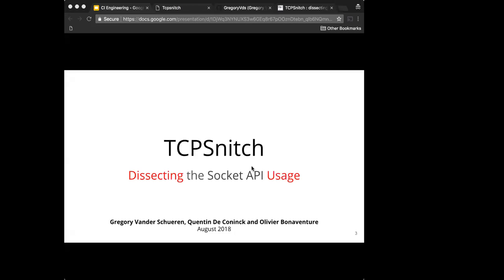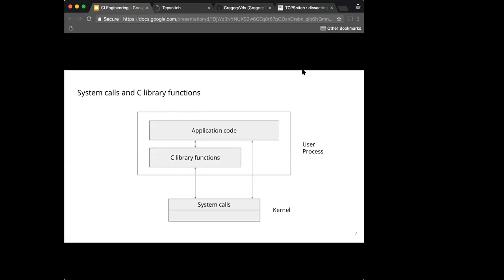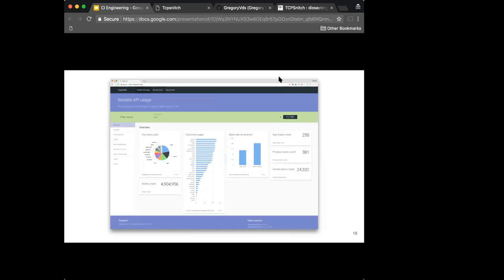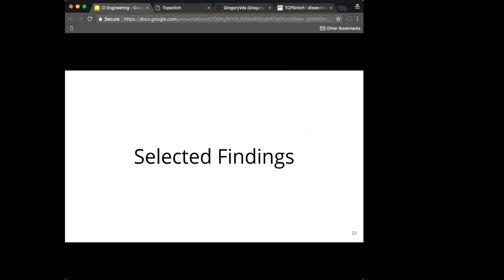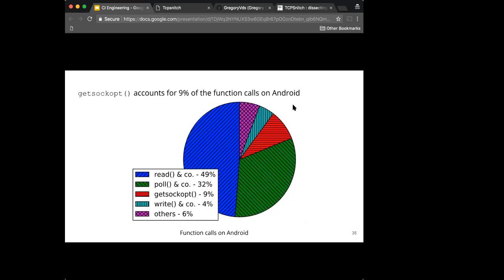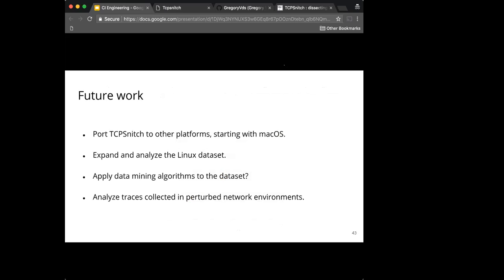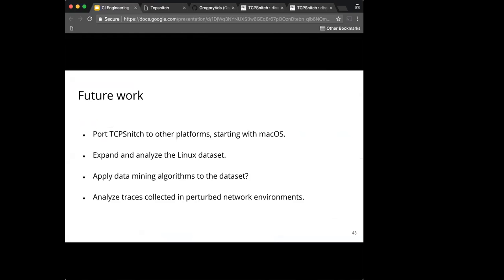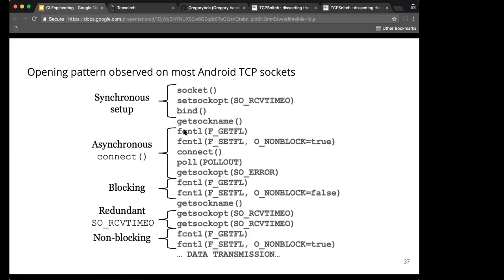20180803 - TCPSnitch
Author:
Grégory Vander Schueren, Quentin De Coninck, and Olivier Bonaventure

Date:
Friday August 3rd, 2018

Title:
TCPSnitch

Abstract:
Networked applications interact with the TCP/IP stack through the socket API. Over the years, the computing environment in which this API is being used has dramatically changed and many extensions have been added. We propose and implement TCPSnitch, an open-source software that collects detailed traces of the interactions between networked applications and the TCP/IP stack and sends
them to a publicly available database, tcpsnitch.org, exposing various
statistics. We collected about 5M API calls made by more than 130 Linux and Android applications on 24K sockets. Our analysis reveals that the socket API usage in the wild differs greatly from textbook usage. Many Internet sockets do not exchange data, many API calls are redundant and many calls use tiny data buffers. On Android, UDP sockets are mainly used as a shortcut to retrieve information about the network configuration using ioctl() and most applications
use various socket options even if the Java API does not expose them directly. TCPSnitch and its associated dataset are publicly available.